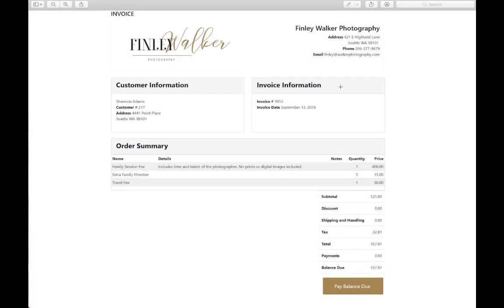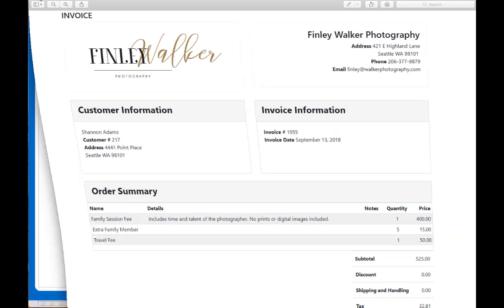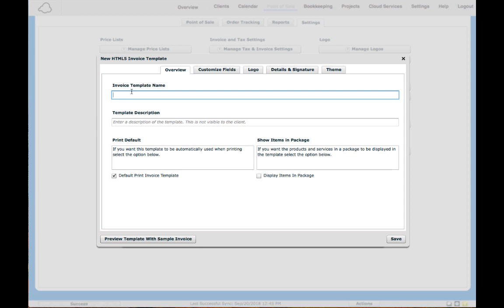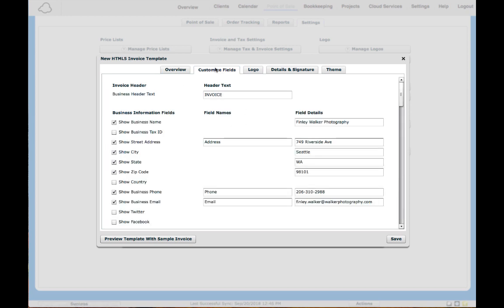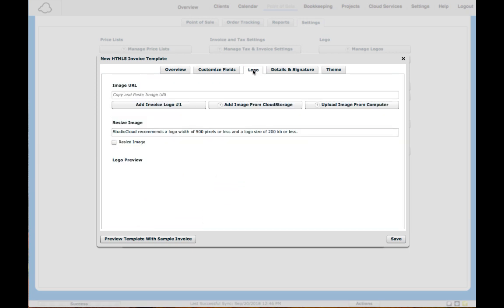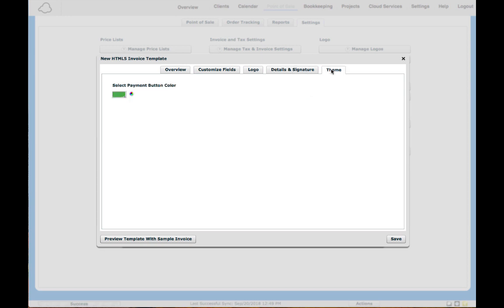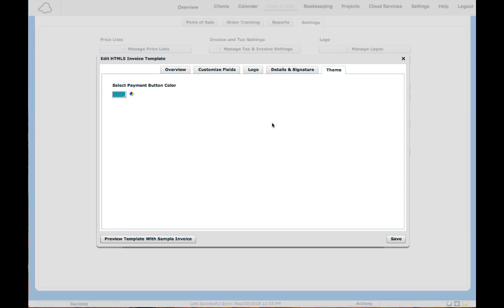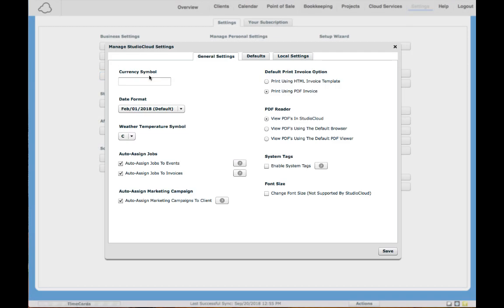HTML5 Invoice Setup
How to setup HTML invoices in StudioCloud. Please click on HD to watch the best quality available.

Please also note that the instructions at the end of the video when going under the General Settings, needs to be done to make the HTML invoices the default for both printing and emailing.